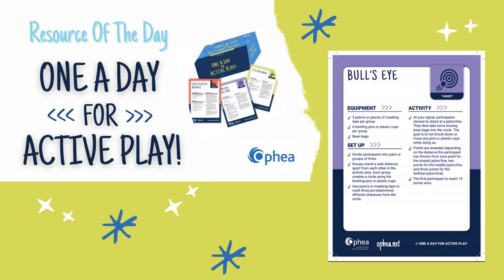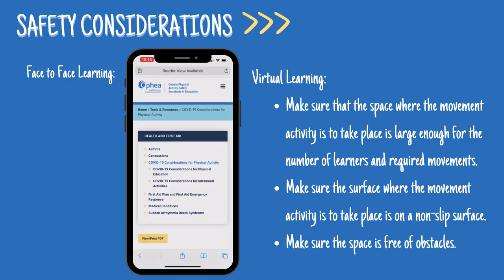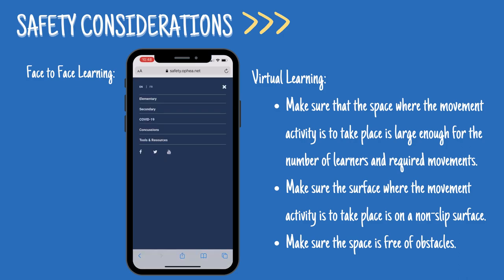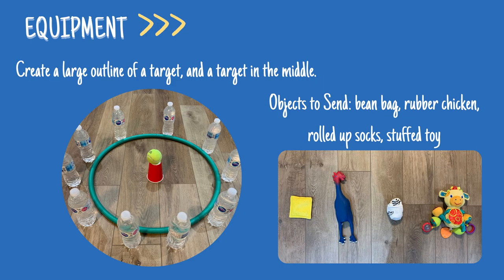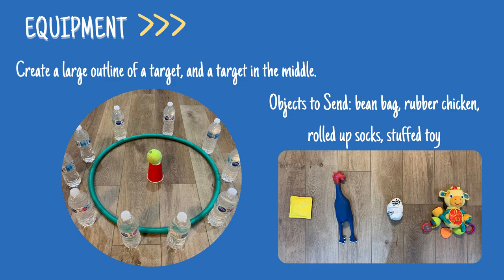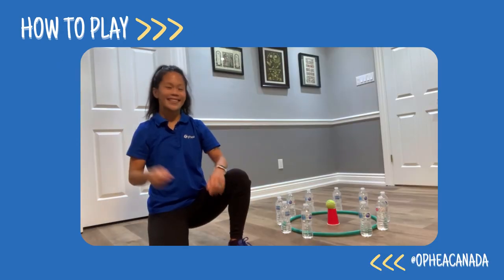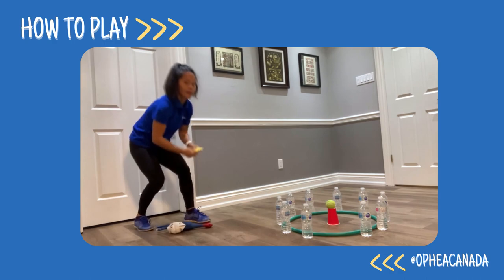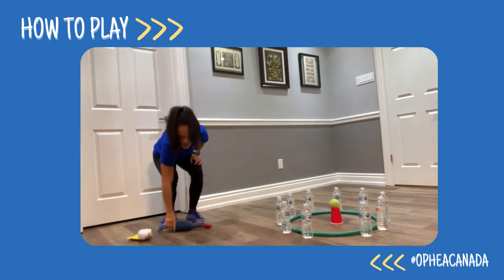One A Day For Active Play: Bull's Eye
Check out the Resource Of The Day from Ophea’s One A Day for Active Play, called Bull’s Eye!

What skills and strategies do you need to play TargetGames?

This is an easy game you can play as a whole group, in pairs, and also individually for the face-to-face and/or virtual learning platforms.